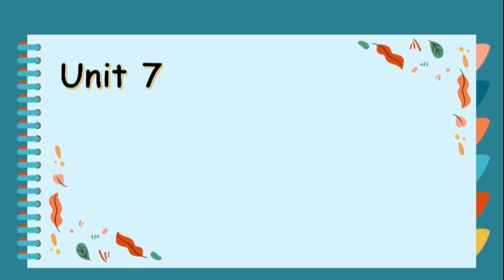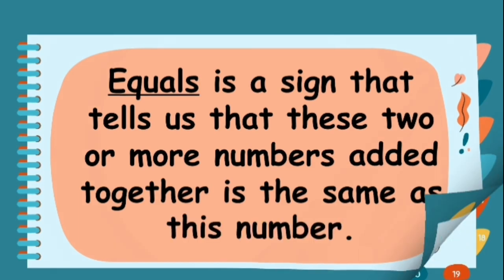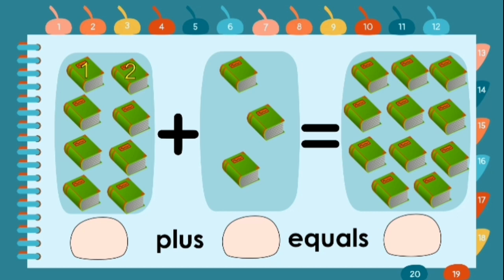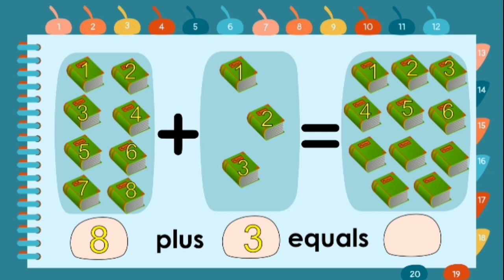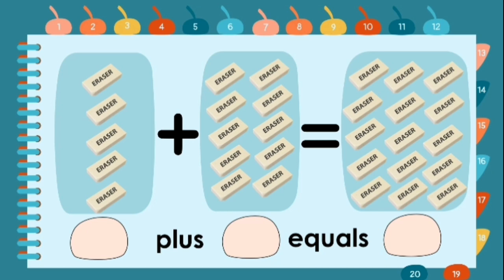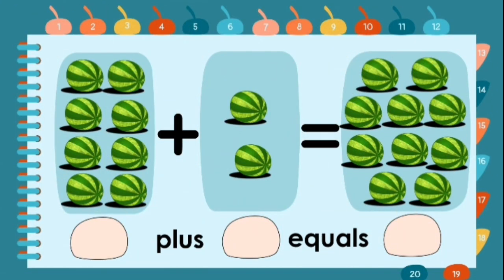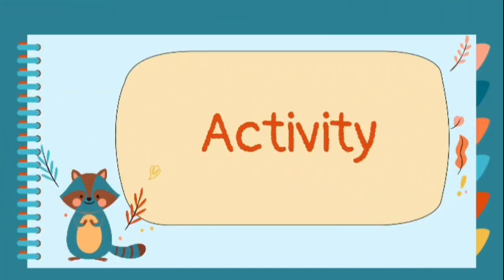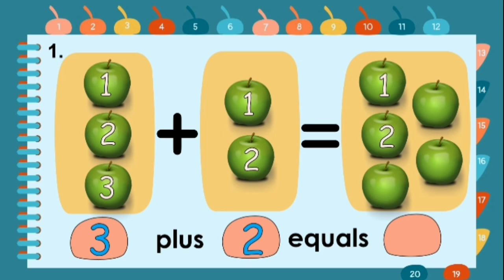ADDITION UP TO 20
Learn addition up to 20 with teacher Sheila.